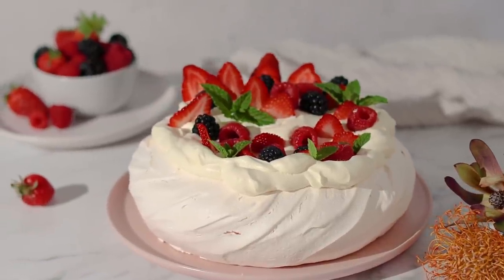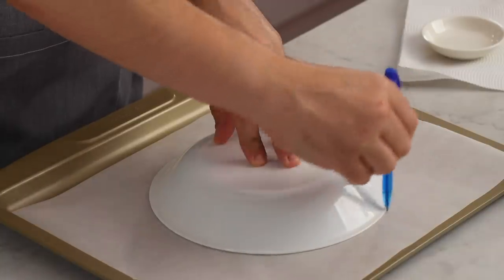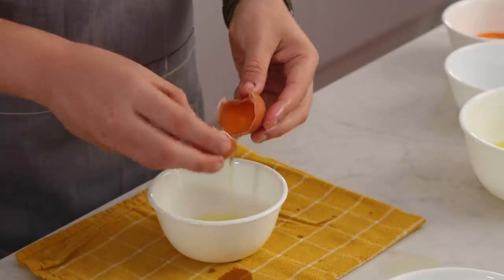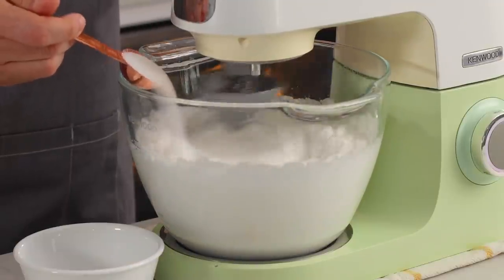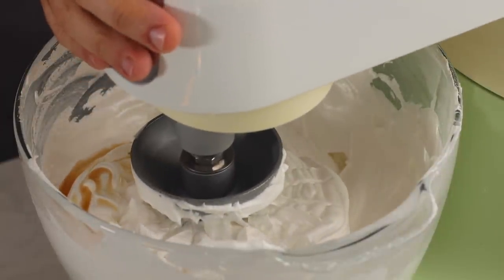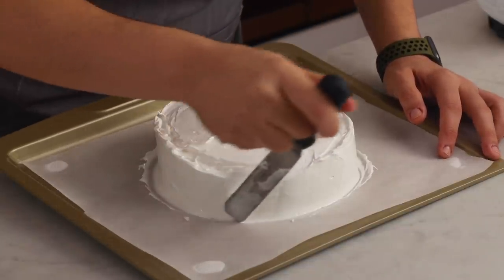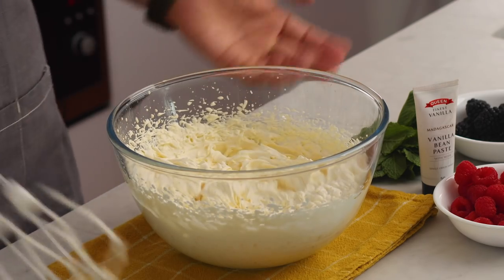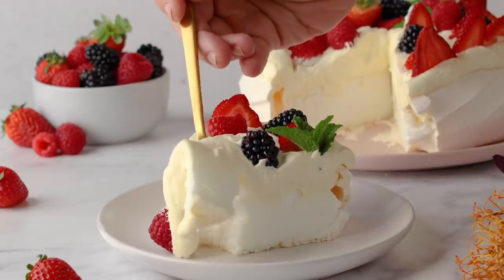Classic Pavlova Recipe - The Scran Line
Looking for more delicious summer recipe ideas? Download the new e-book from Queen below. It's FREE!

RECIPE HERE:

Pavlova
1 tsp white vinegar (to clean bowl)
180g - 6 egg whites (225ml)
330g - 1 1/2 cups caster sugar (see notes)
1 tbsp cornstarch
1 1/2 tsp white vinegar
1 tsp Queen vanilla extract

Whipped Cream
600ml heavy whipping cream
1 tsp vanilla bean paste

Decorations
Berries and fruit of your choice

Instructions:
Pavlova
Preheat your oven to 150°C / 300°F. Draw a 20cm circle on a sheet of baking paper and place circle side down on a large baking tray. Set aside.

Add 1 tsp of vinegar in your mixing bowl. I used a stand mixer, but you can use a hand mixer. Use a paper towel to clean the bowl with the vinegar until it’s dry. This will rid your bowl of any trace fats and ensure the meringue whips up properly. See notes.

Add the egg whites into the clean bowl and whip on medium speed using a balloon whisk attachment until the egg whites become frothy and reach soft peaks. Then while the mixer is on medium-high add the caster sugar 1 tbsp at a time. You want to add it slowly to ensure it has time dissolve before you add more. Once all of the sugar has been added, stop the mixer and scrape down the bowl. Continue whipping for 12 minutes. The meringue will become thick and glossy and the sugar should completely dissolve leaving the meringue silky smooth.

Add the cornflour and 1 1/2 tsp white vinegar into a small mixing bowl and mix together until smooth. Add to the meringue along with the Queen vanilla extract. Mix for 30 seconds until incorporated.

Using your finger dab some meringue mixture on each corner of the baking paper to help stick it to the baking tray. This will prevent it from flying around in the oven. Add half of the meringue mixer on the baking tray using the circle as a guide to spread it around. Add the remaining meringue and use the spatula to shape the meringue into a cake shape. Flat on the top and almost straight sides. Use a spoon or small offset spatula to streak around the sides of the pavlova. Bake for 60 minutes and then wedge a wooden spoon in your oven door and allow to cool completely before taking out. DO NOT open the oven door while the oven is on or cooling otherwise you risk your meringue collapsing.

Whipping cream
Add the cream and vanilla bean paste and use an electric hand mixer out stand mixer fitted with a balloon whisk to whip to stiff peaks.

Assembly
Once your pavlova has completely cooled it’s time to decorate! Add the whipped cream on top.